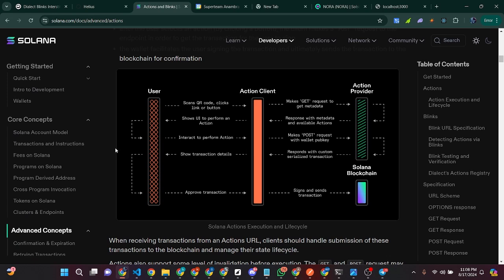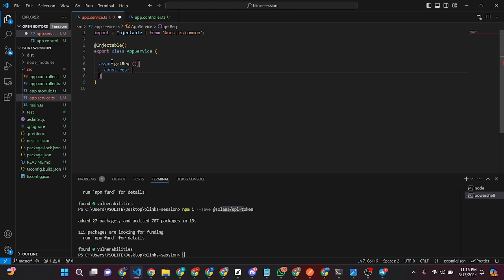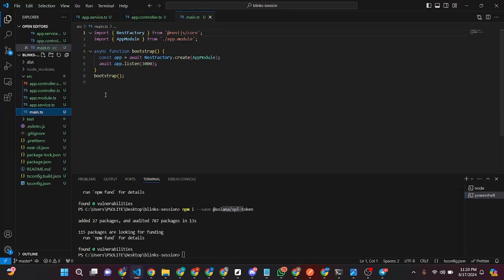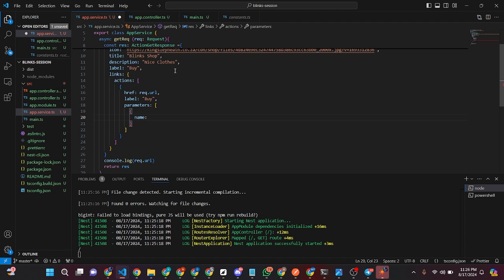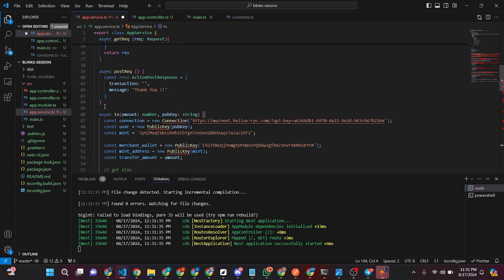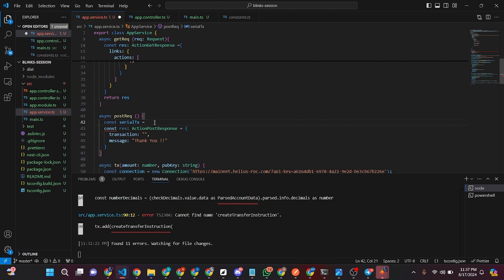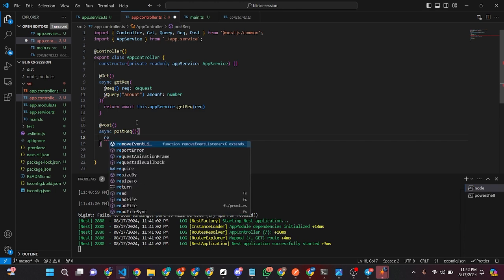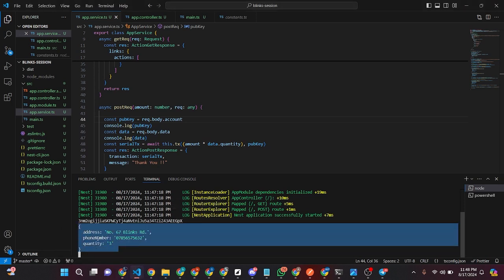Solana Blinks and Actions Tutorial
For this Tutorial I will be using NestJS